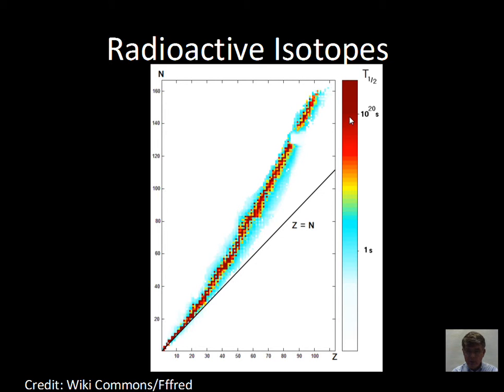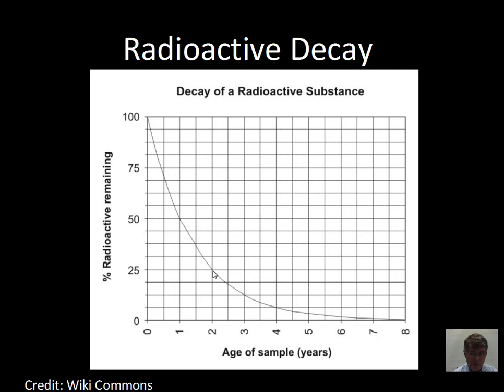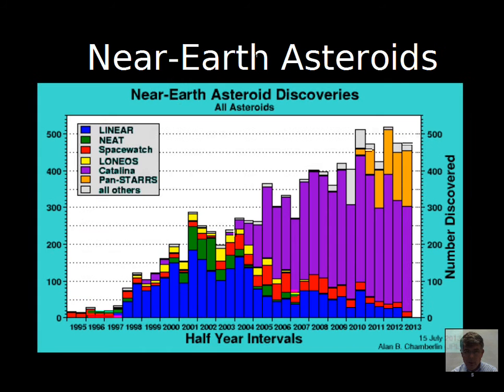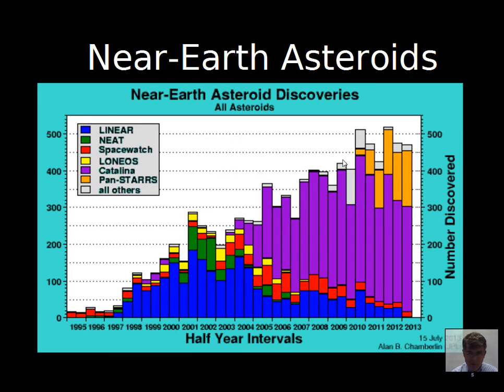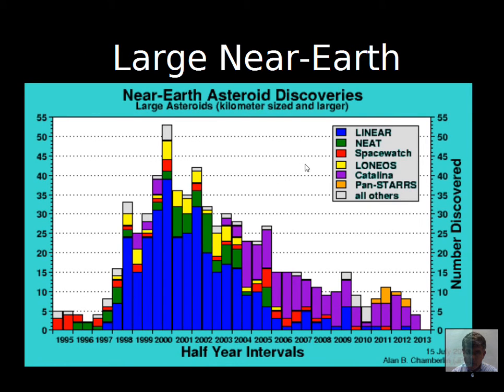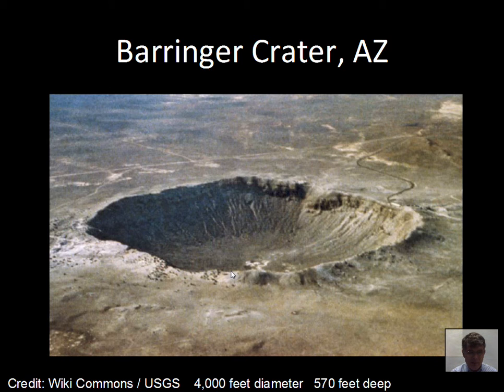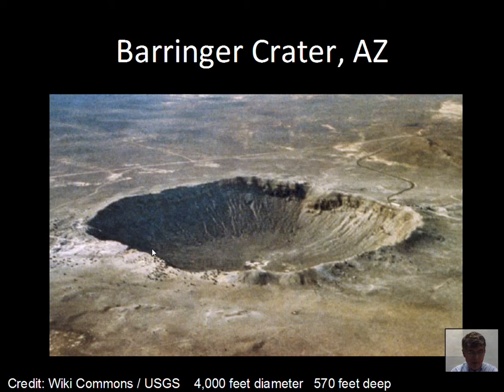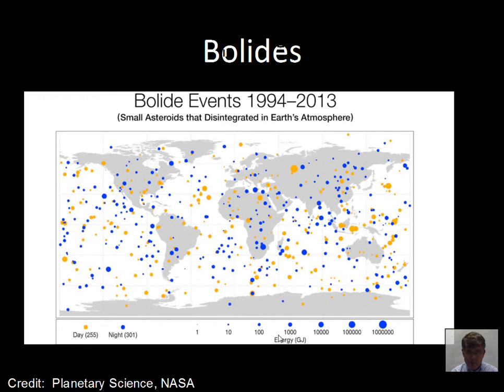Meteorite Ages, Asteroid Impacts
This video discusses radiometric dating of meteorites and effects on Earth due to impacts. The video reviews the concept of half life.  The video discusses the search for asteroids that have orbits that can bring them near the Earth.  This material relates to Chapter 10 of astronomynotes.com.  PHY121 SCIE1300 Introductory Astronomy 101